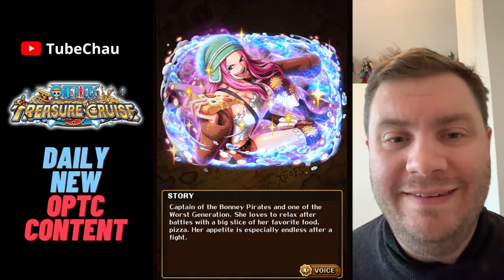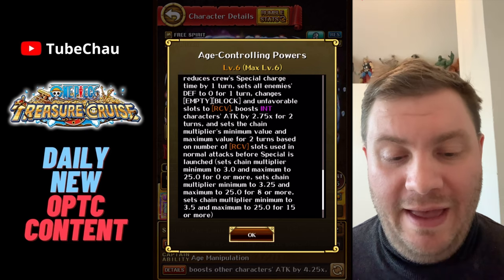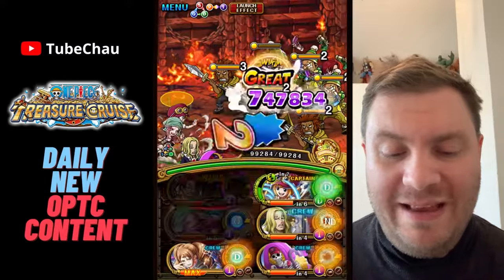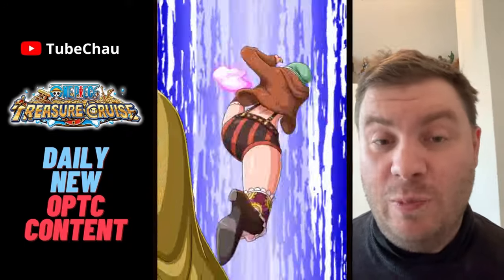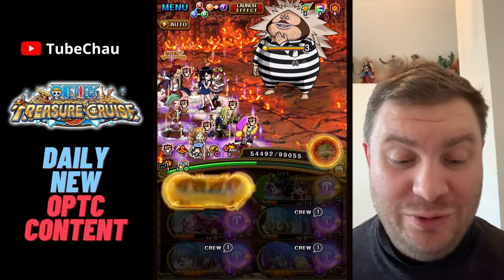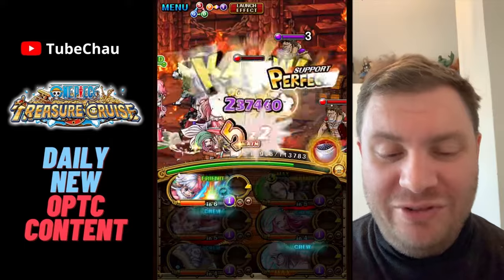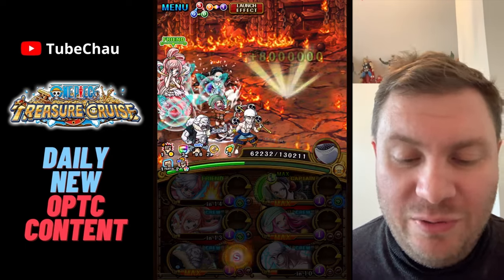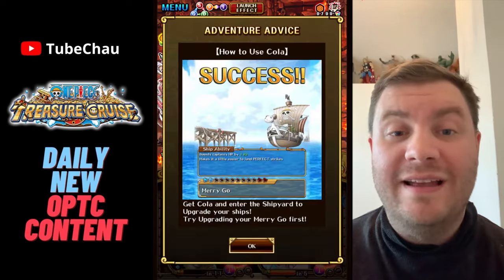v1 Bonney actually got LLB buffs! 2 turn Atk Boost AND she now has a Chain Boundary! OPTC Showcase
v1 Bonney actually got LLB buffs! 2 turn Atk Boost AND she now has a Chain Boundary!

TIMESTAMPS
0:00 Introduction
1:46 Arena Wolf
4:55 Arena Hawkins